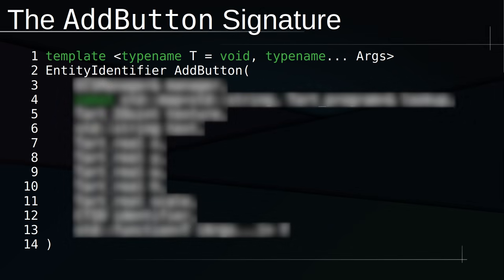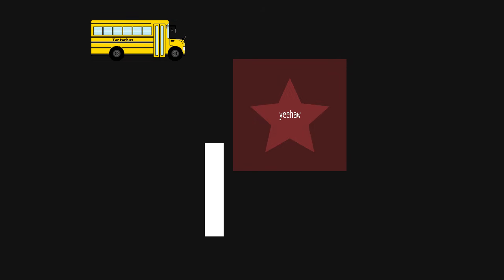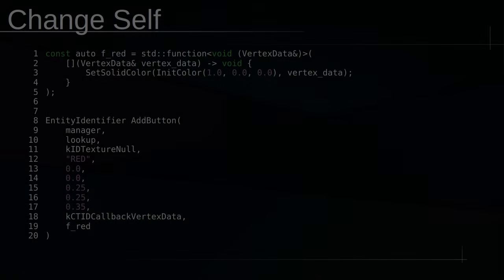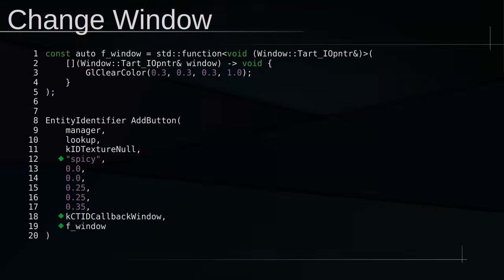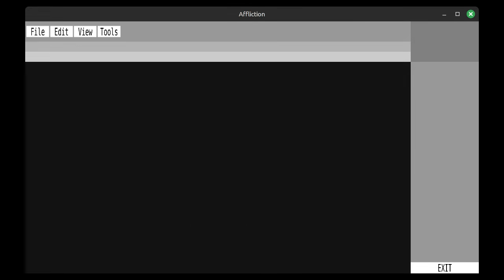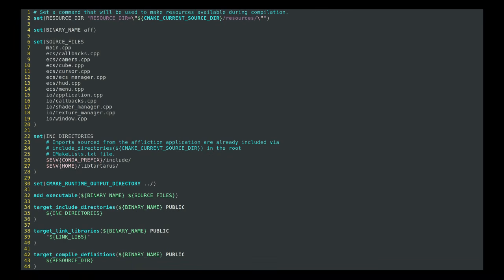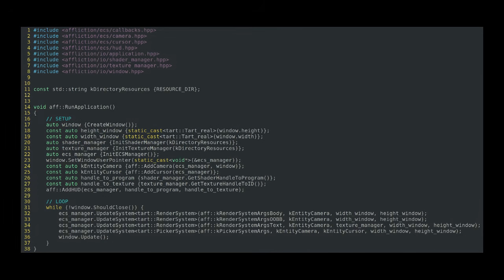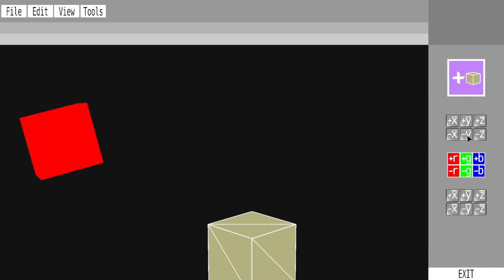C++ Game Engine - Devlog 8 (Buttons)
Devlog 8 focuses on buttons. This includes an in-depth discussion of button-adding function signatures, callback functions, and how modifying button arguments impacts them. Multiple demonstrations provide visuals of different button shapes and sizes, and a final demonstration shows a preliminary Affliction GUI.